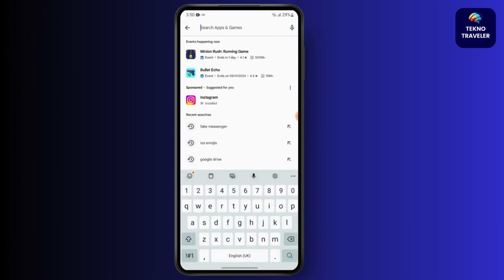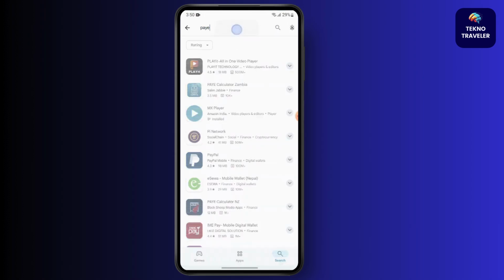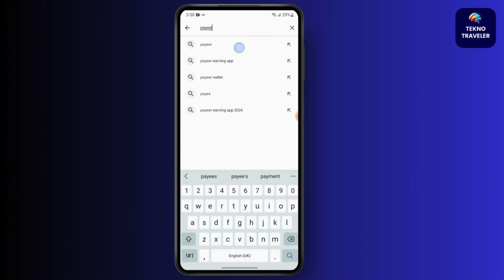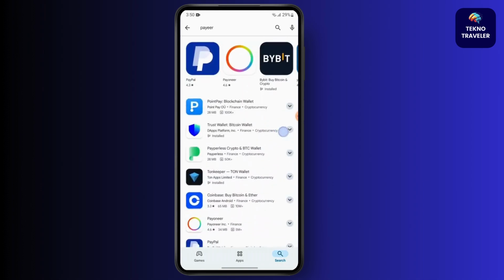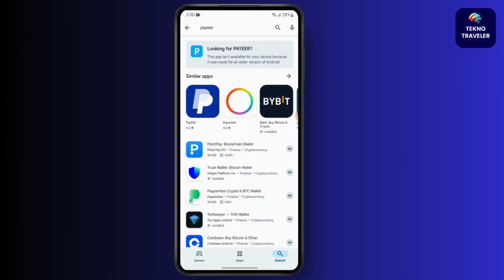How to Create a Payeer Account | Verified Payeer Account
Title: How to Create a Payeer Account | Verified Payeer Account

Description:

In this video, we’ll walk you through the process of creating a Payeer account and getting it verified. Payeer is a popular online payment system that allows you to send, receive, and exchange various currencies effortlessly. Follow our step-by-step guide to set up your account and start using Payeer securely.

Topics Covered:
What is Payeer?
An overview of the Payeer platform and its features.

Creating Your Payeer Account:
Step-by-step instructions on how to sign up for a new account.

Verification Process:
Learn how to verify your Payeer account for enhanced security and access to additional features.

Tips for Account Security:
Best practices for keeping your Payeer account safe.

Using Your Payeer Account:
A brief introduction to using your account for transactions.